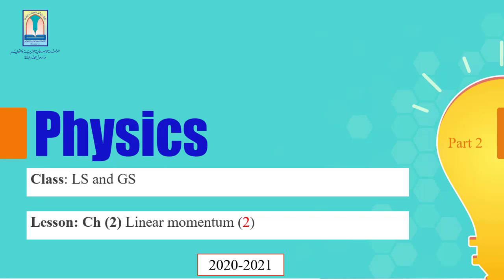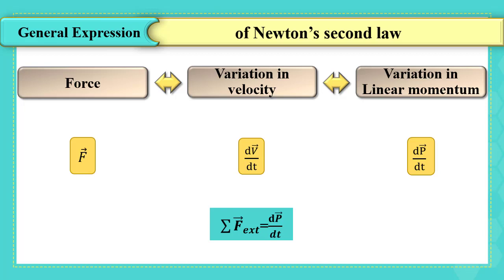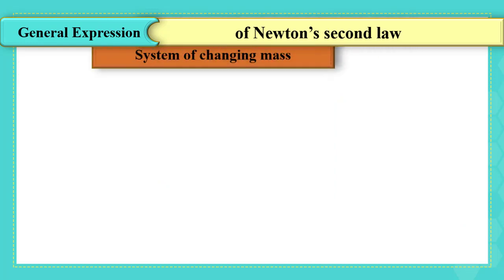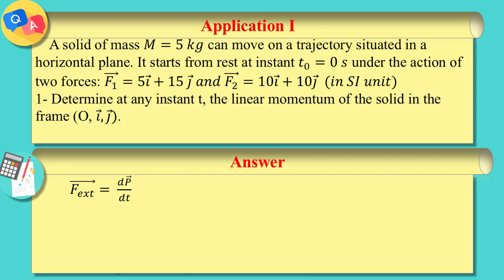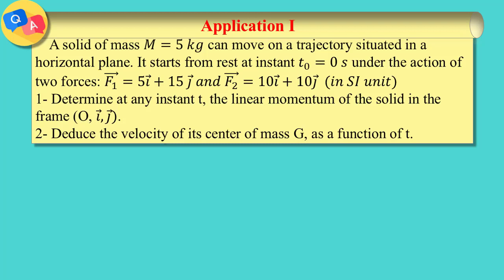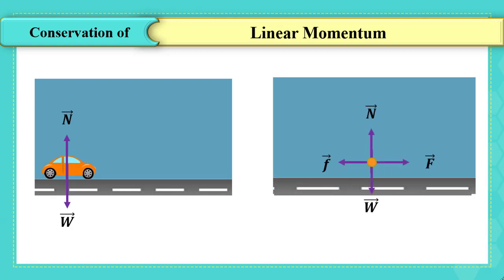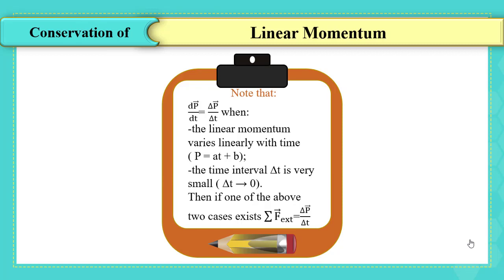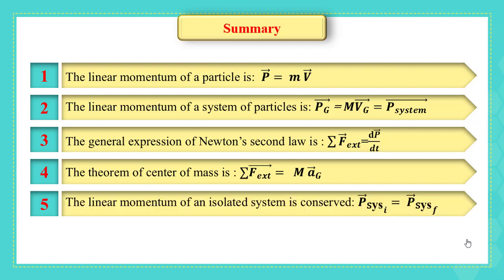G12 Phy En ch2 part2of4 20 21